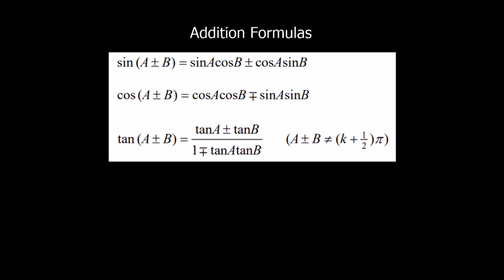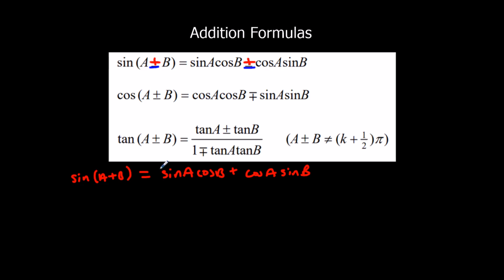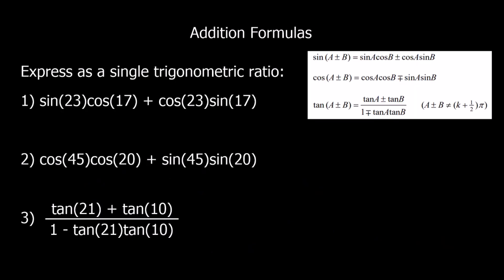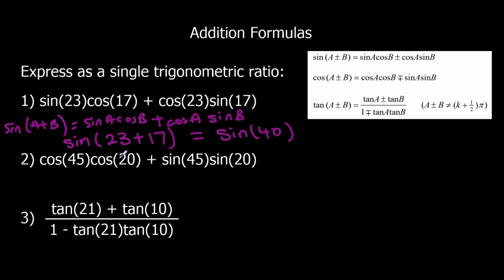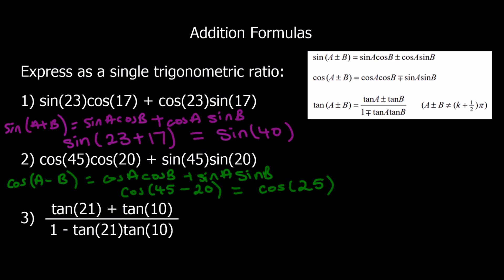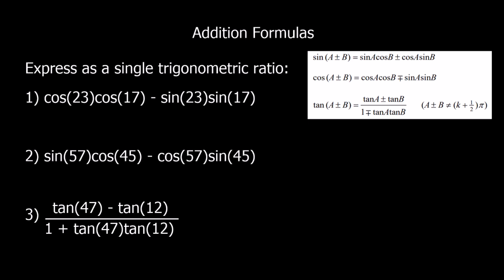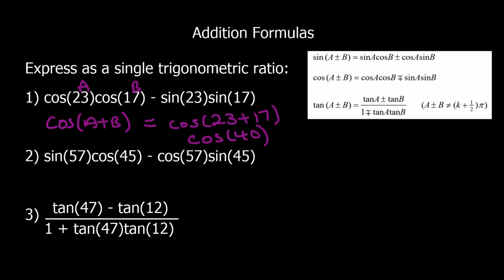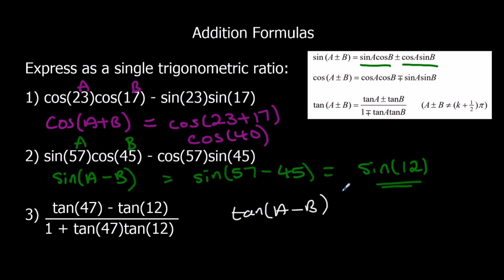The Addition Formulas